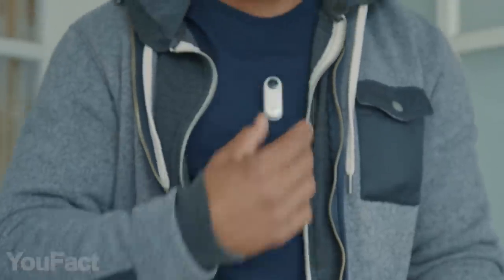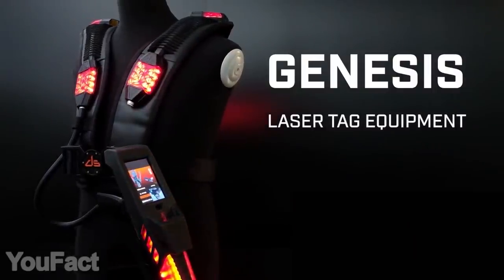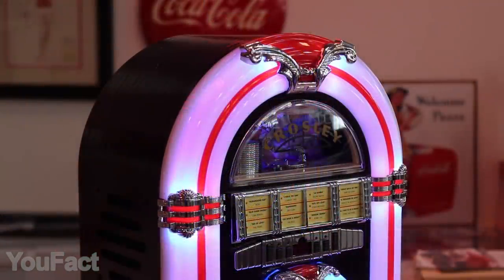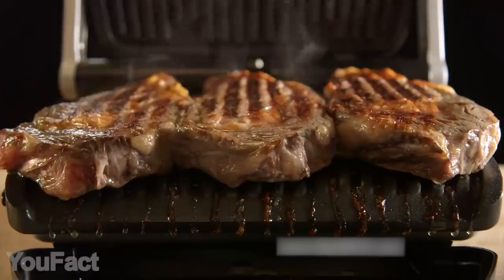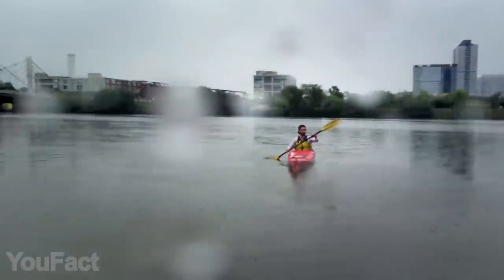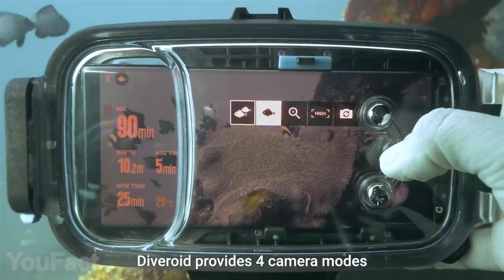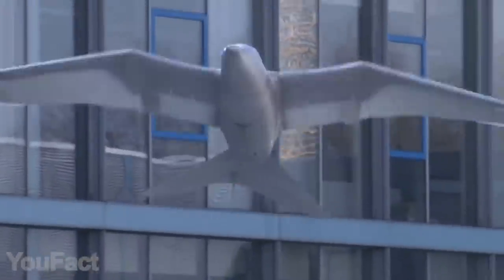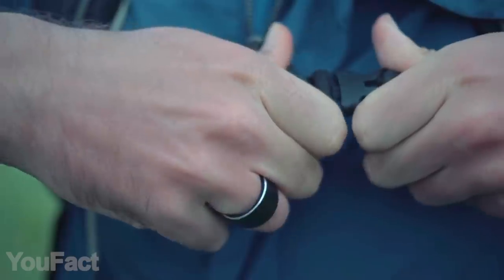12 COOLEST GADGETS That Are Worth Buying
Today’s set is packed up with devices that’ll blow your mind! We’ll show you how to make your laser tag sessions even more exciting. Not to mention awesome robots, a ring worth James Bond’s stuff, and even a slot machine!

0:00 Introduction
0:19 Insta360 GO Stabilized Sports Action Camera: //
1:06 Rechargeable Laser Tag Set: // //
1:51 Beer Pong Float with Cooler
2:15 Jukebox
2:50 Mini Slots Machine
3:10 Boardwalk Arcade TMNT
3:23 Tefal Electric Grill
3:52 PowerEgg X Wizard
4:40 Tourbox Photo and Video Editing Console: //
5:21 DIVEROID Diving Gear
6:12 Robots: // //
7:13 Xenxo - Ring-Handy